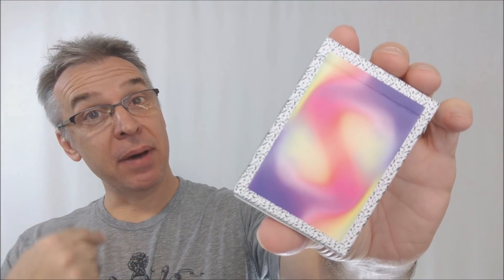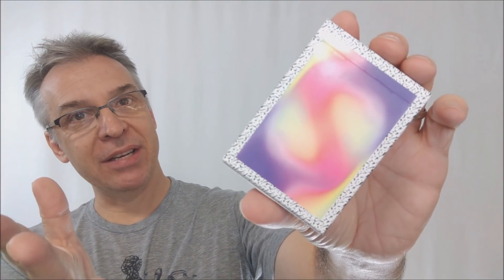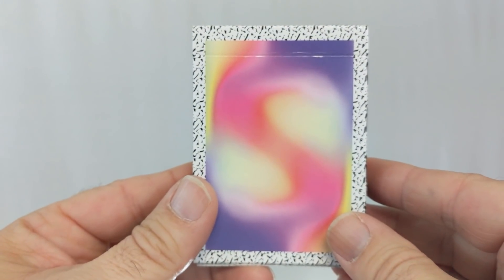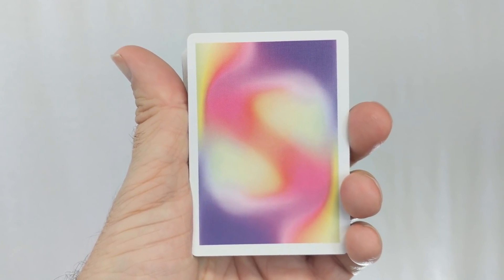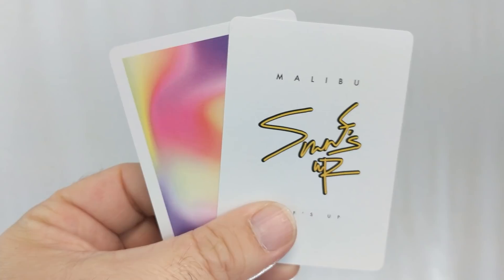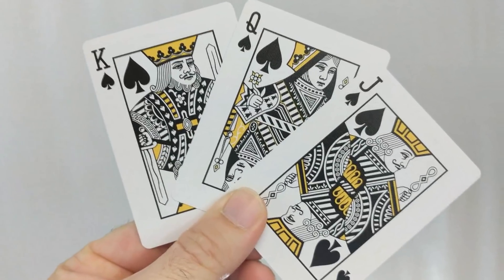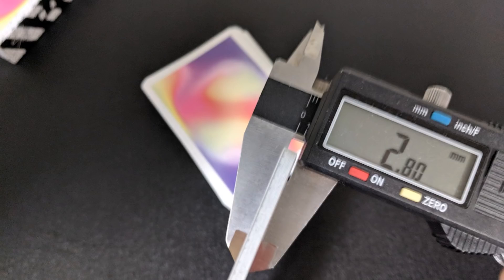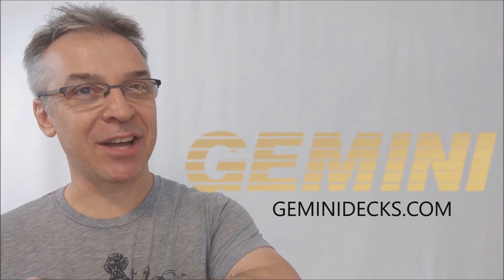Deck Review - Malibu v2 Playing Cards - Gemini Decks